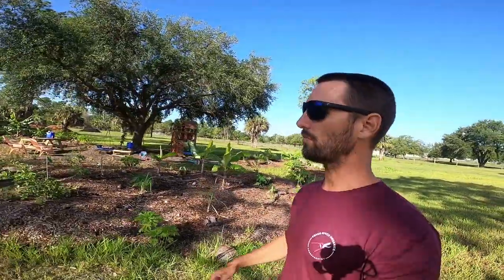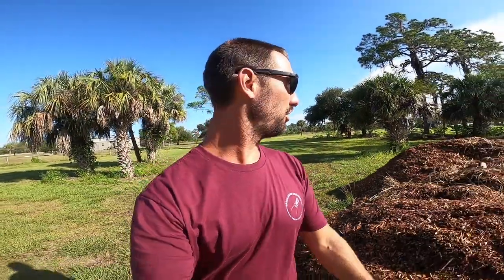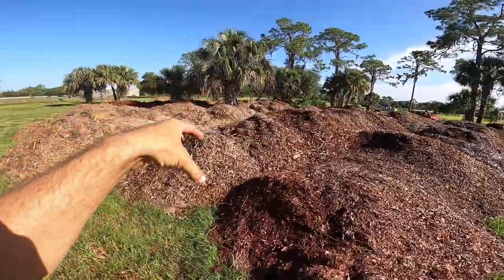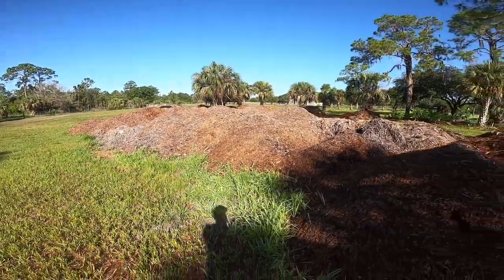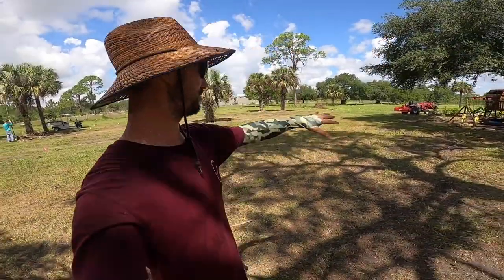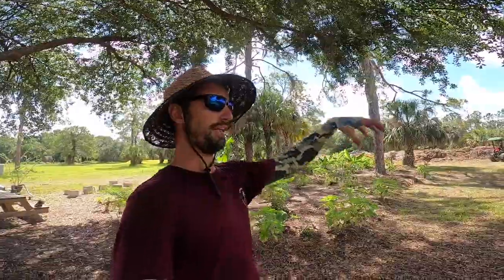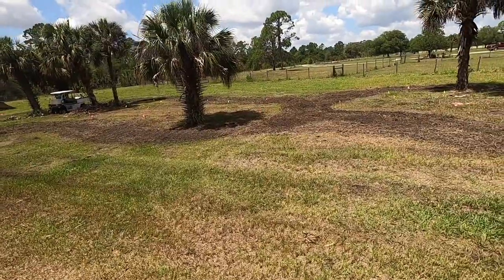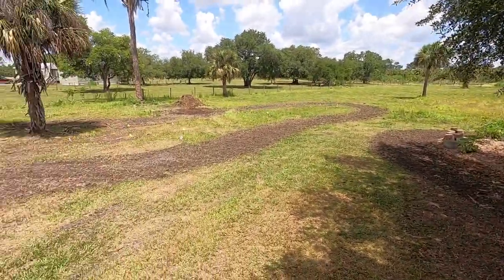New Food Forest Development - Day 1: site prep and pattern layout